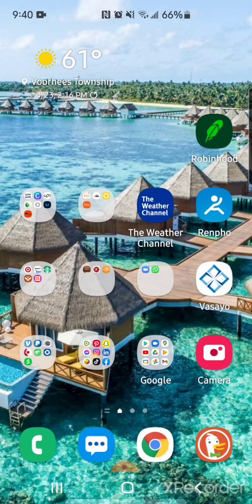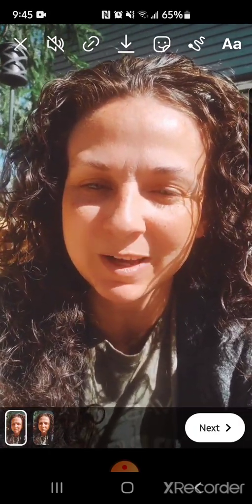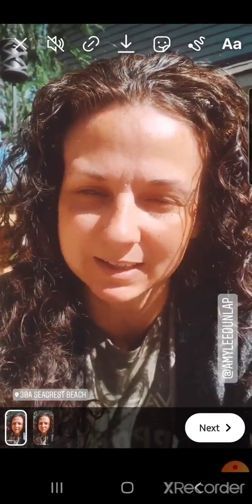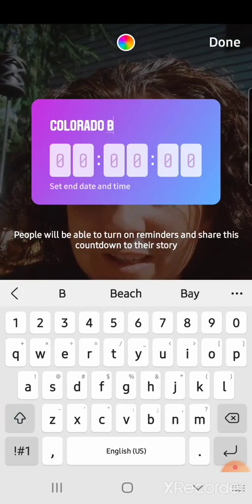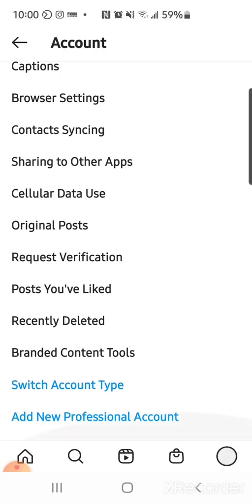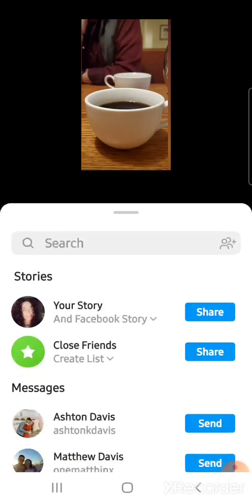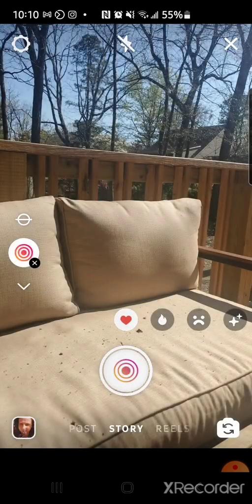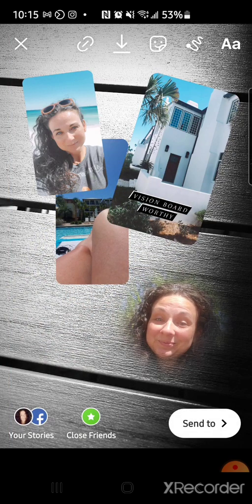How To Use Instagram Stories and Features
This is a training for our team on the basics of using Instagram to grow your business. There are lots of new features so I just did a screen grab so you could see it first hand.

I'll show you how to set up your linktree in the next video!

Please drop any questions in the comments and I will do my best to answer them.